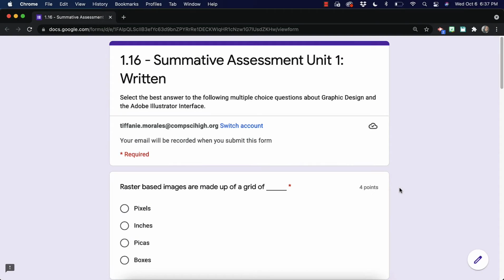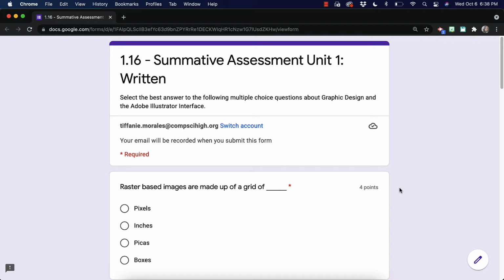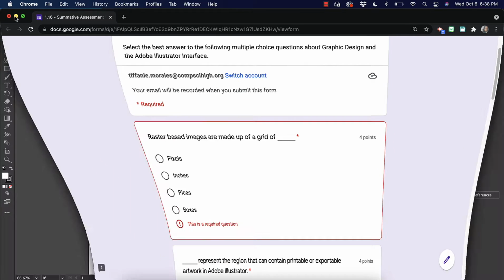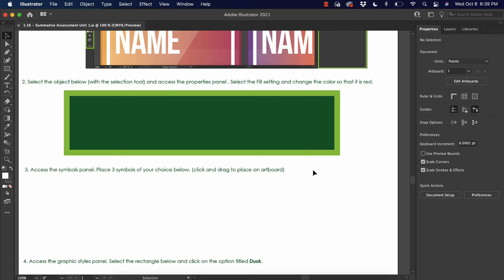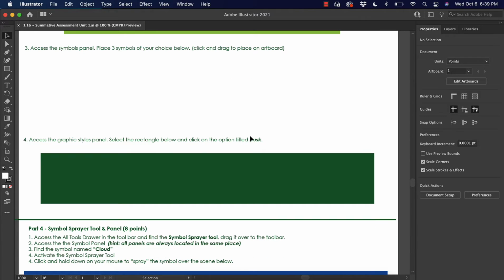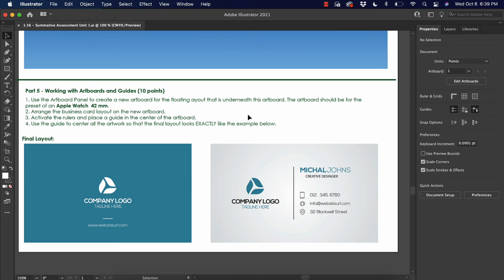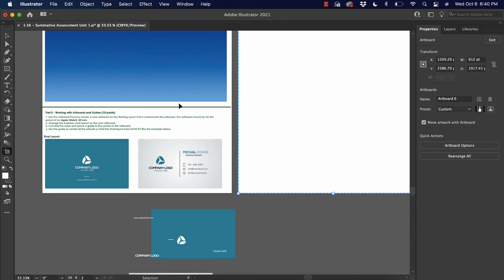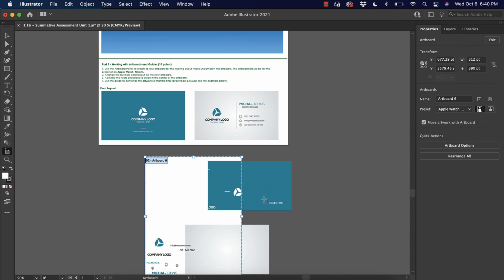1.16 - Summative Assessment Unit 1